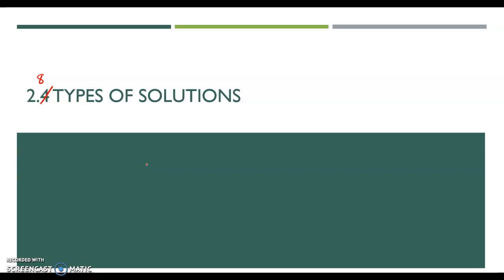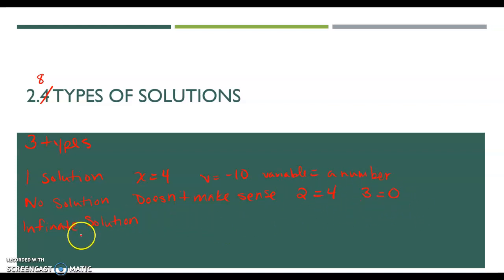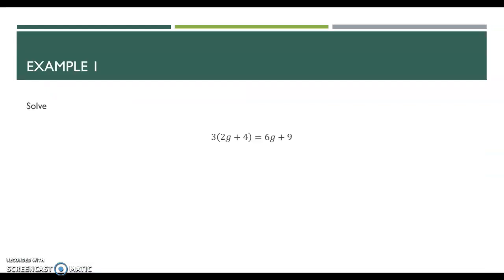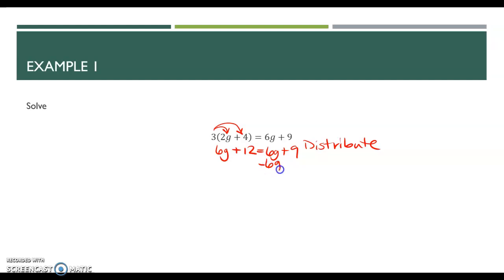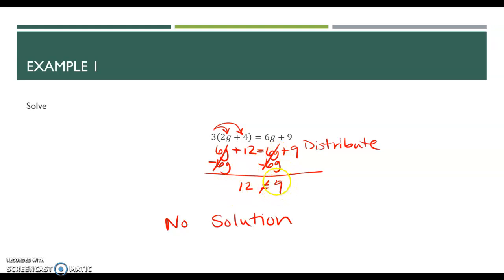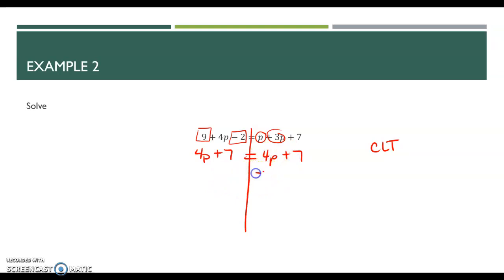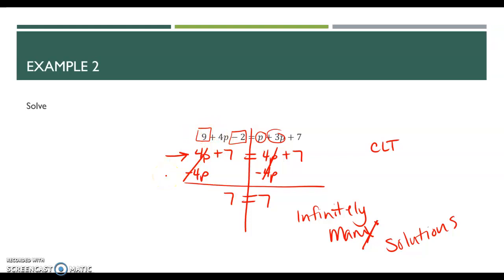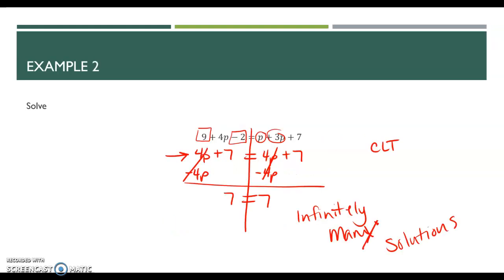2.8 Types of Solutions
Examples of no solutions and infinitely many solutions